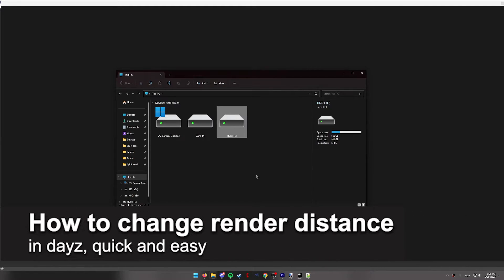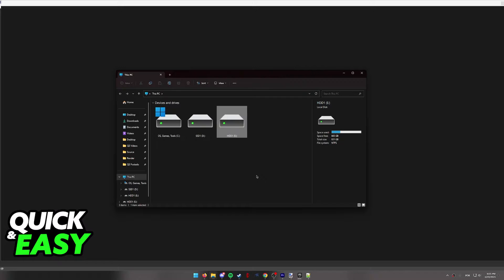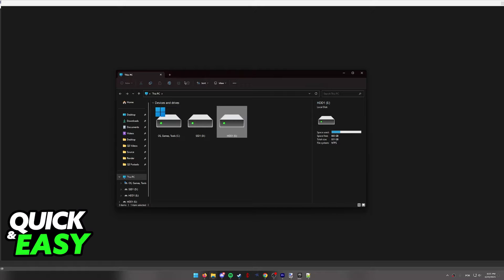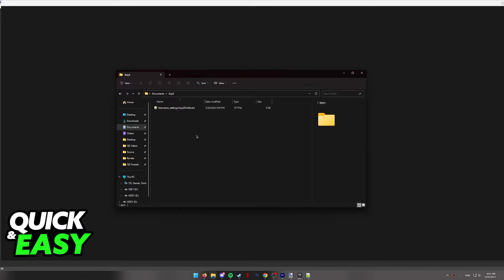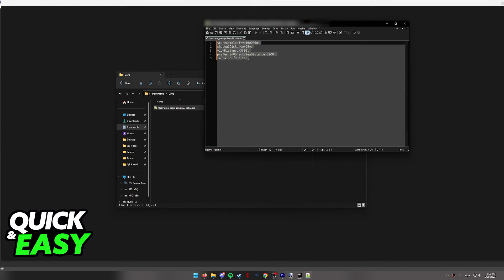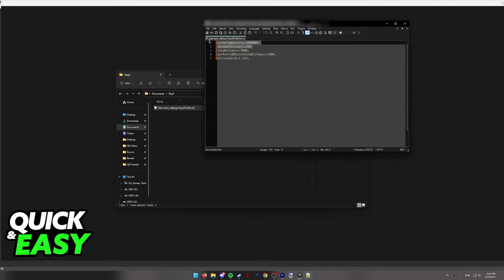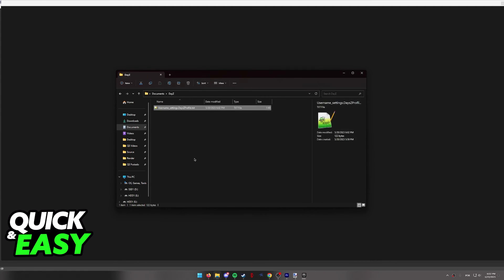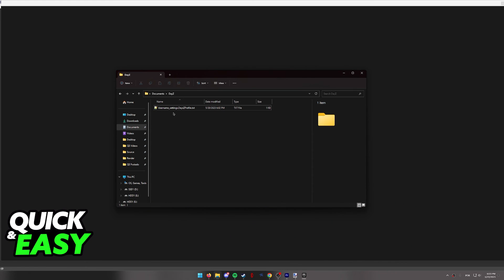How To Change Render Distance in Dayz (Very Easy!)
In this video I will solve your doubts about how to change render distance in dayz, and whether or not it is possible to do this.

I hope I have helped you with the video!